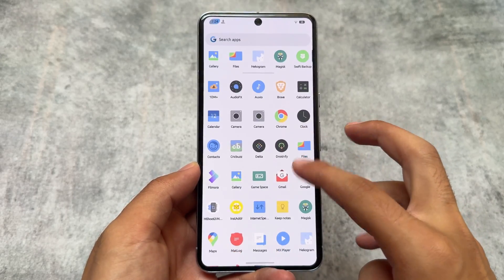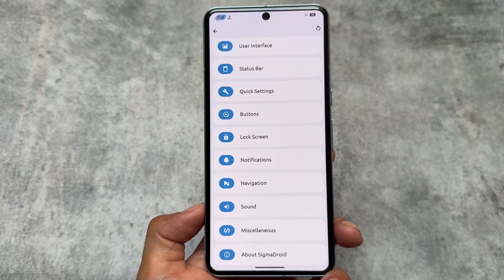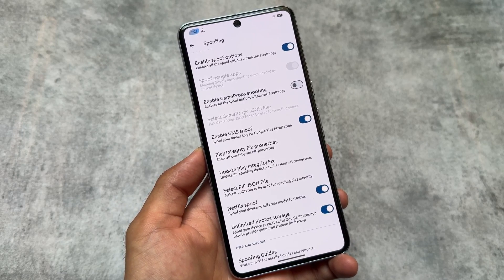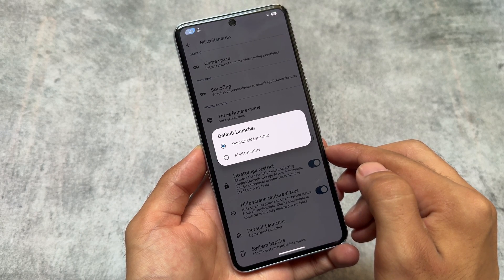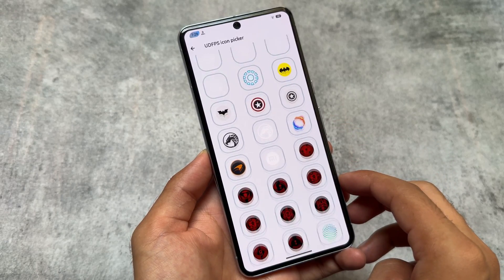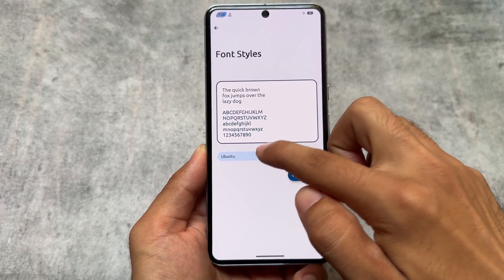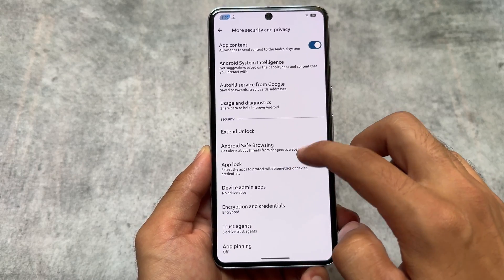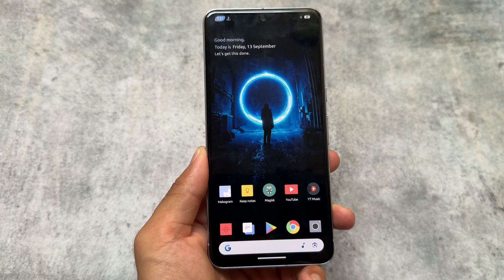We have Another Similar Custom ROM here: crDroid/Matrixx/AlphaDroid/SigmaDroid 🙃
Hey guys, What's Up? Everything is good I Hope. This video will show you " We have Another Similar Custom ROM here: crDroid/Matrixx/AlphaDroid/SigmaDroid 🙃 ". Make Sure to watch this video till the end to understand everything.